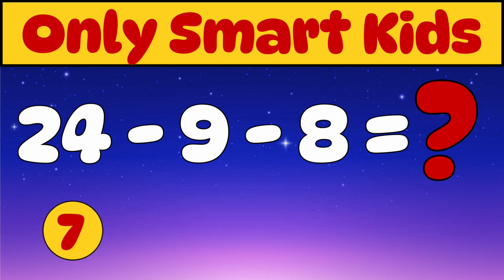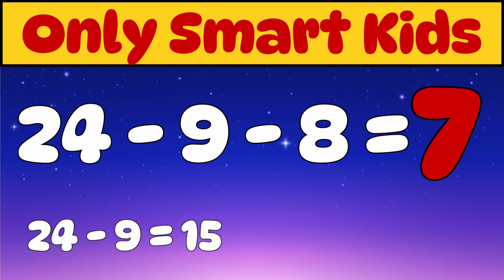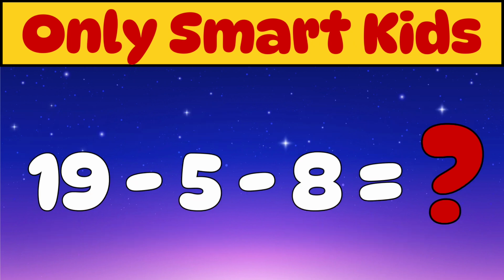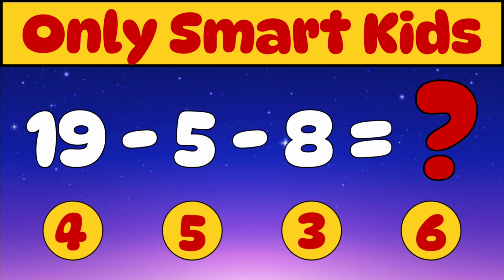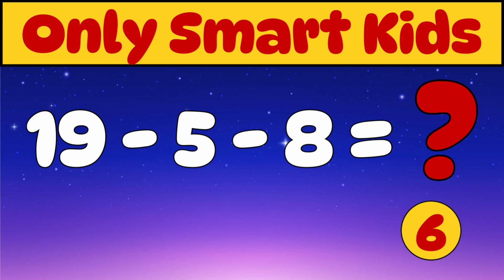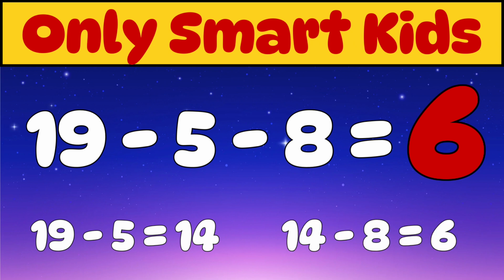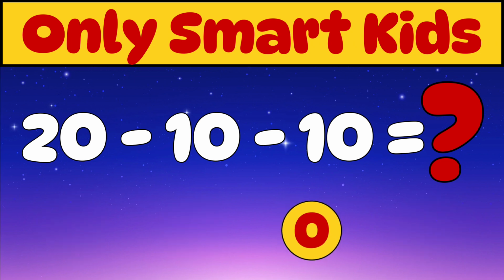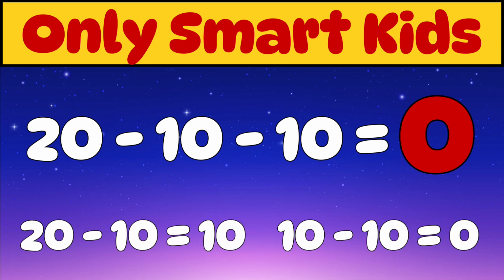3 Digit Subtraction for Kids 🔥 | Learn Big Number Subtraction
In this fun learning video, kids will learn three digit subtraction step by step in an easy and exciting way.
This video helps children practice subtracting big numbers while improving their math skills.

This video helps kids:
✅ Learn 3 digit subtraction easily
✅ Improve calculation and mental math skills
✅ Build strong number understanding
✅ Enjoy fun and interactive learning

Perfect for Grade 1 | Grade 2 | Grade 3 Kids